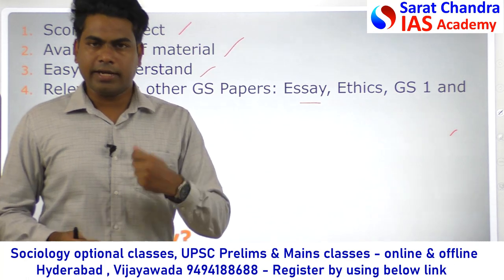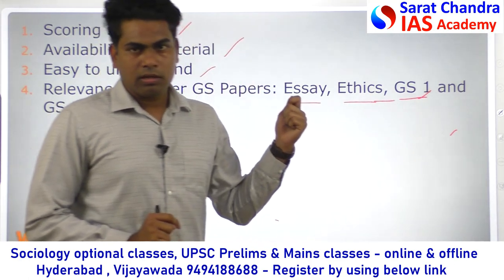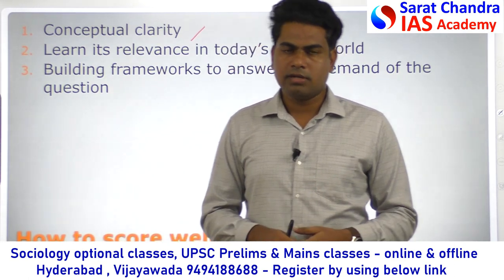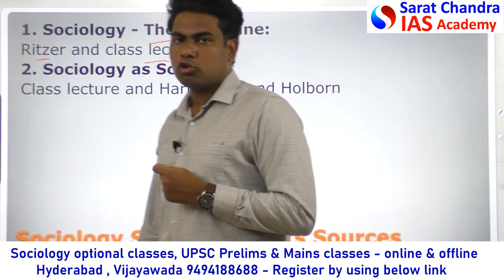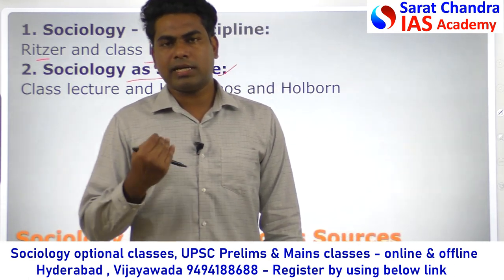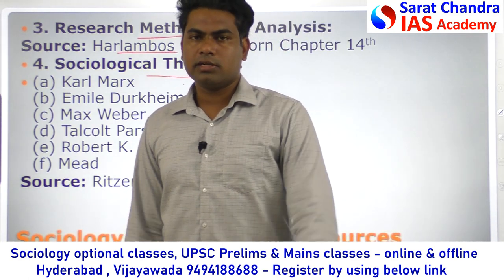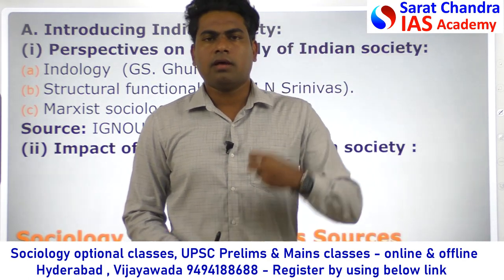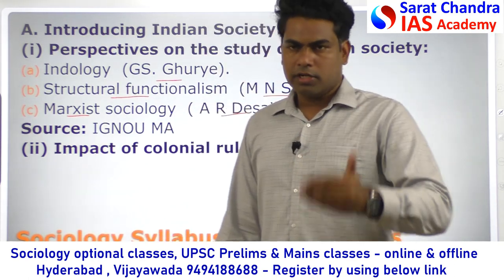Sociology Optional classes for UPSC CSE - Online & Offline - Sarat Chandra IAS Academy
1) UPSC Civil Services Coaching ( We are the best top rated IAS Academy in Hyderabad and Vijayawada, Andhra Pradesh by Times of India Excellence award)
2) UPSC CSE  Prelims Cum Mains Coaching in Classroom (Hyderabad, Vijayawada) and Online by expert faculty and IAS, IPS, IFS, IRS officers and Rankers
3) Prelims Crash course
4) CSAT Course
5) Prelims and Mains Test series (Online and offline) with evaluation and feedback on same day by expert faculty
6) Degree with IAS (BA and BSc plus UPSC Coaching)
7) Inter with IAS (Sarat Chandra Junior College provides intermediate plus UPSC Coaching with HEC, MEC, CEC along with CLAT, IIT HSEE, IPMAT)

We have campus in 6 Acres in Vijayawada with AC Classes, digital library, hostel with hygienic food, play ground, park, Canteen etc

APPSC Group 1 Mains answer writing tips - strategy - Sarat Chandra IAS Academy